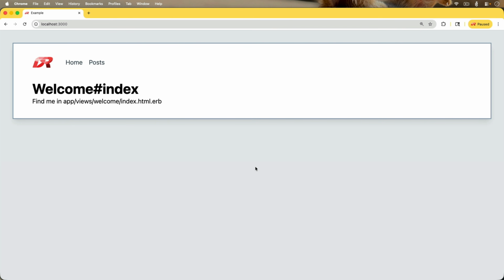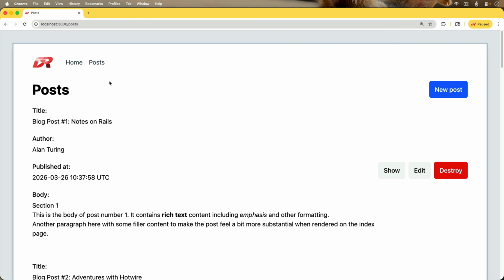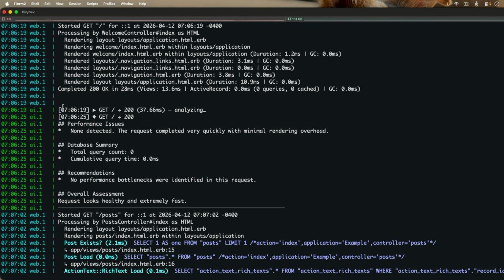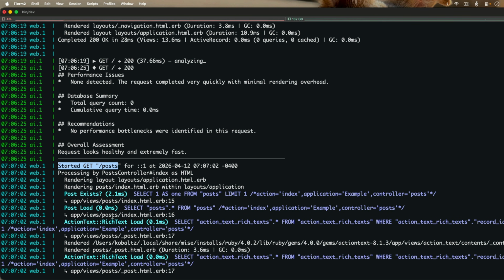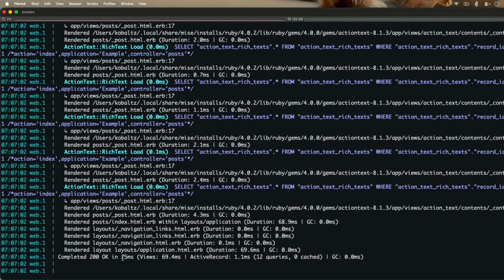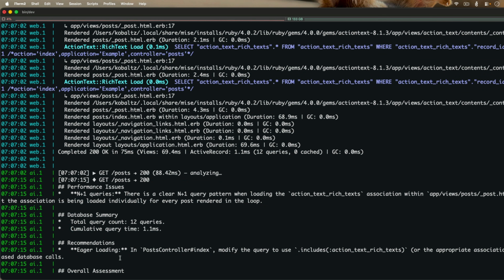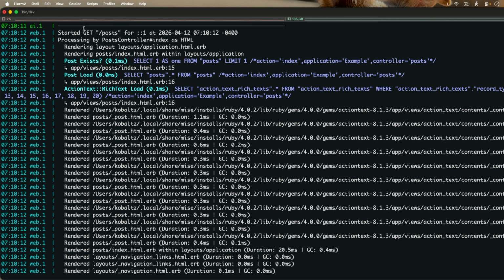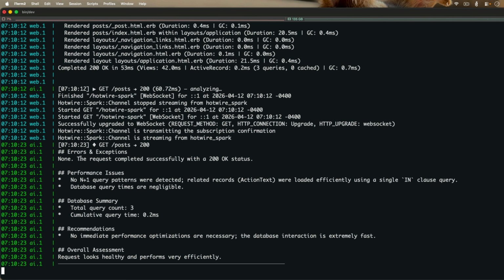Episode #558 - AI Powered Logs | Preview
In this episode, we will create a middleware that will capture the Rails logs and use an AI model to analyze the logs for any potential performance impact or issues.